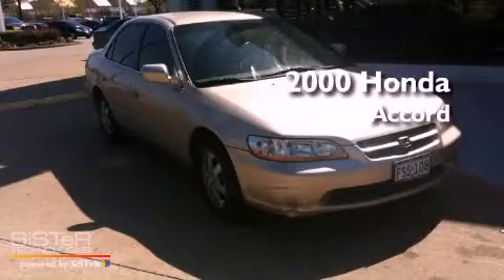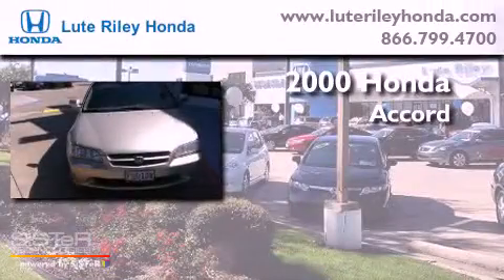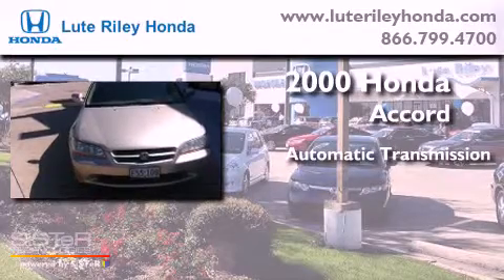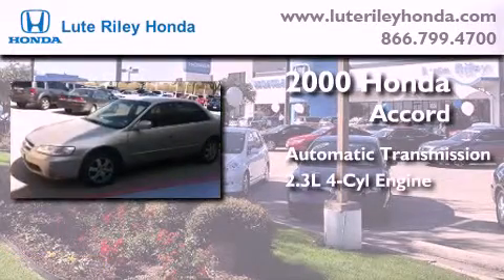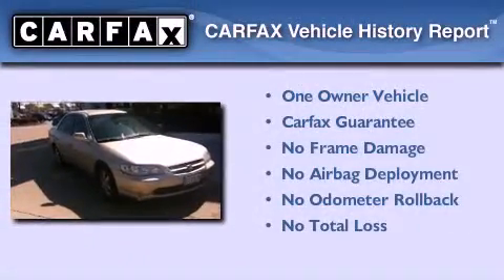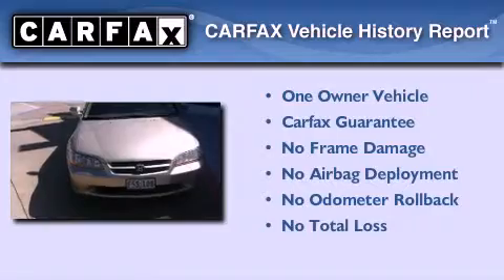2000 Honda Accord Richardson TX 75080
Year : 2000
 Make : Honda
 Model : Accord
 Engine : 2.3L I-4 cyl
 Trans . : Automatic
 Exterior : Gold
 Miles : 169,271
 Interior : Gray

 2000 Honda Accord Richardson TX